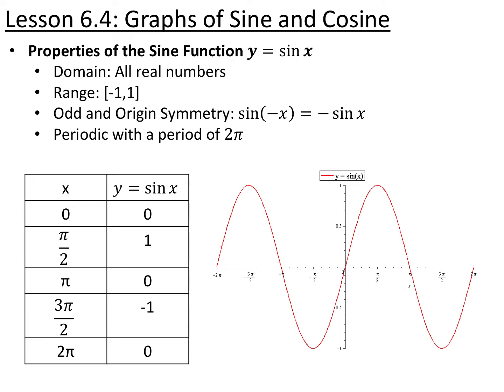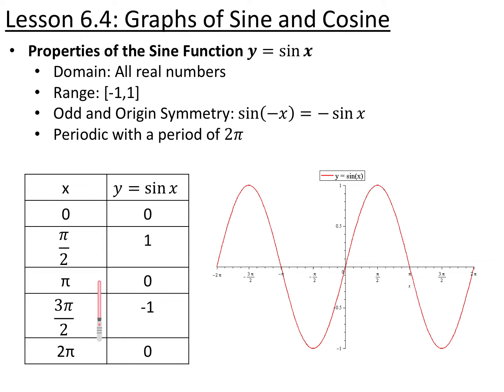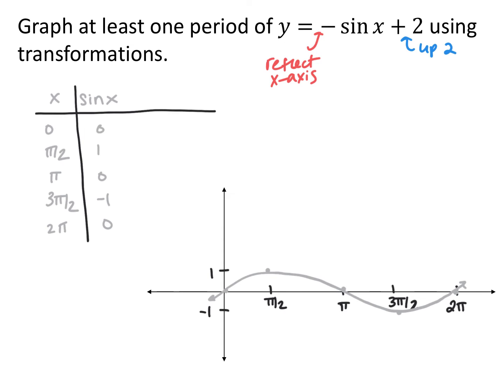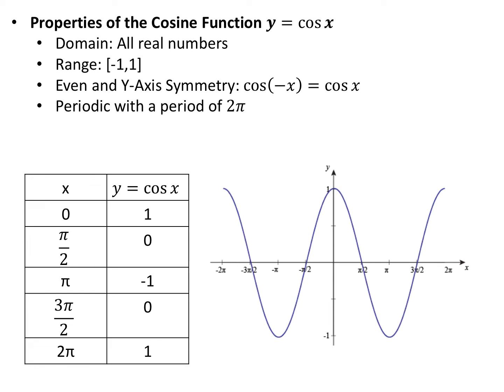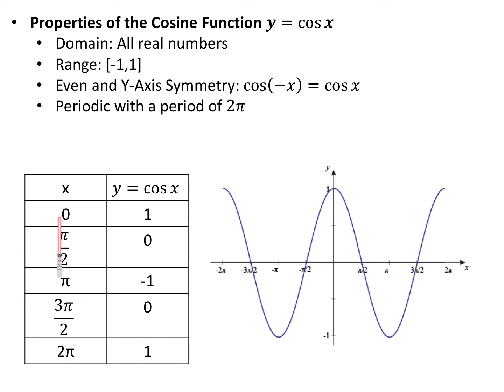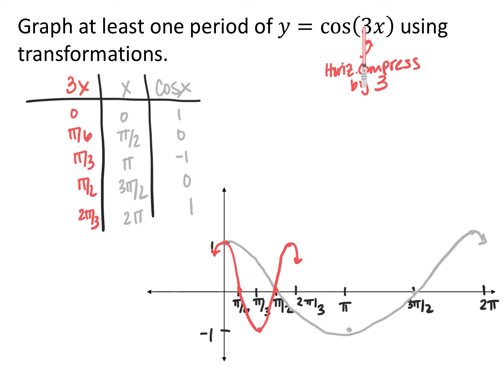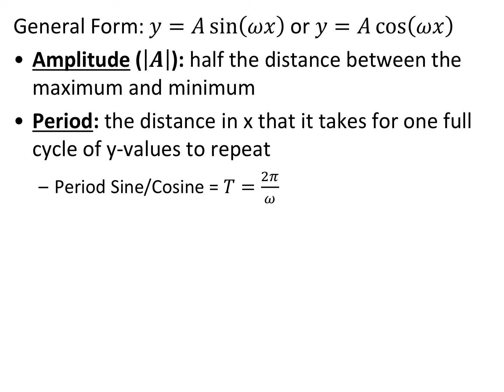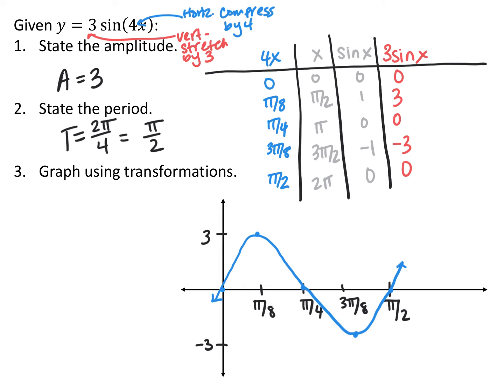Lesson 6.4 Video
Lesson 6.4: Graphs of Sine and Cosine